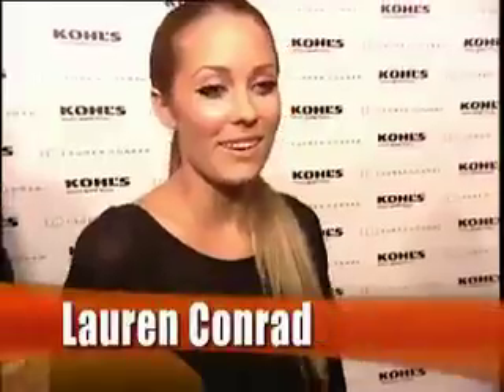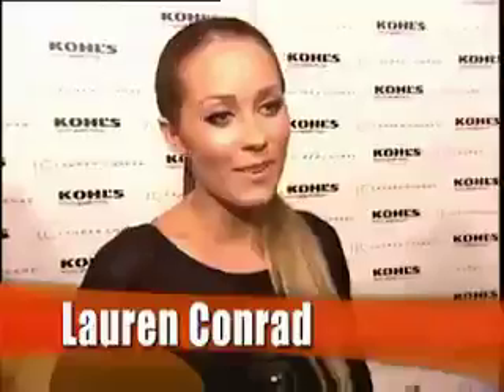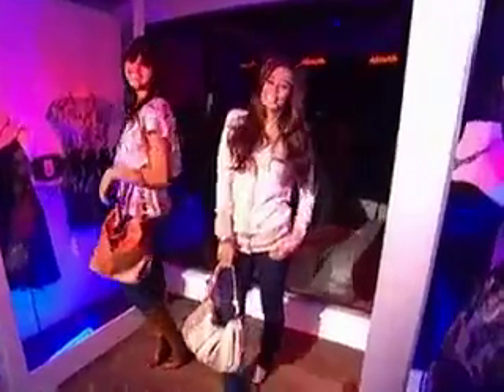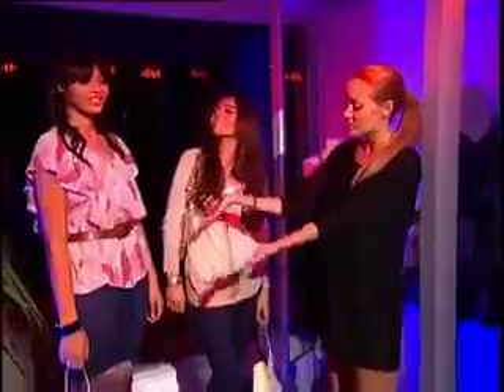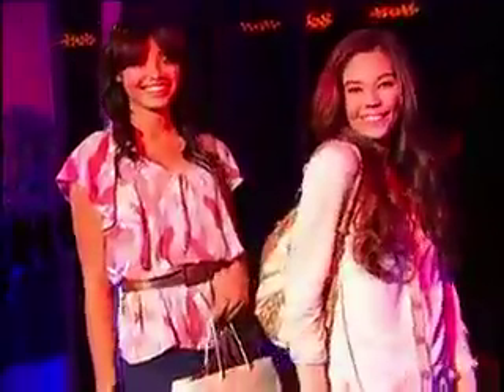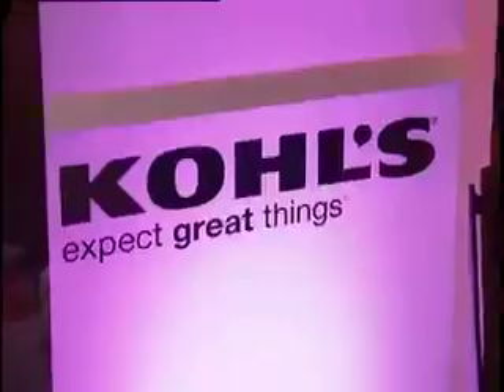Lauren Conrad LC Launch Party (LC by Lauren Conrad)